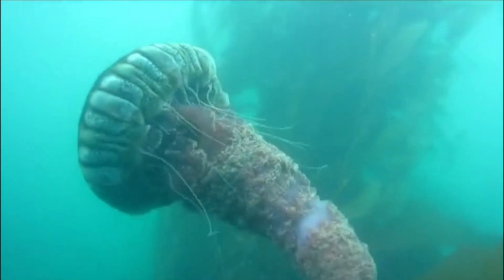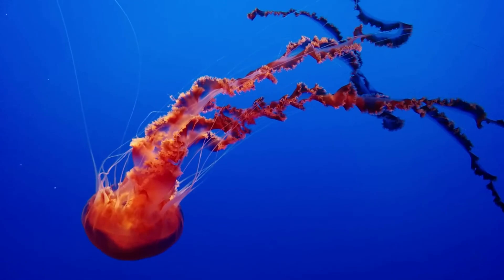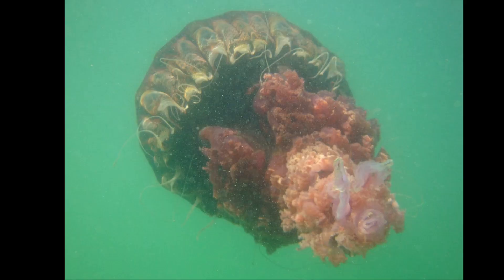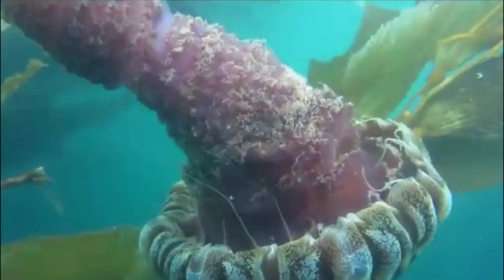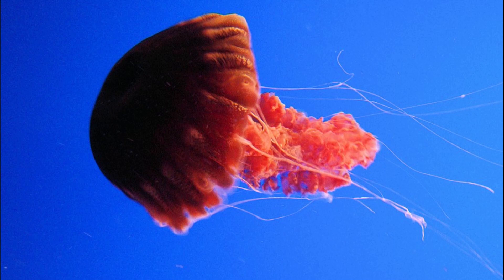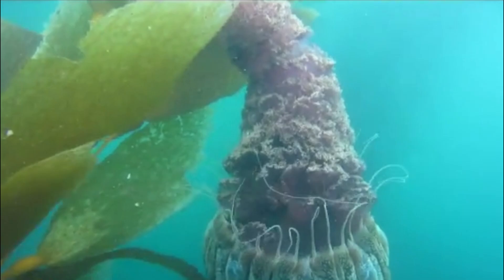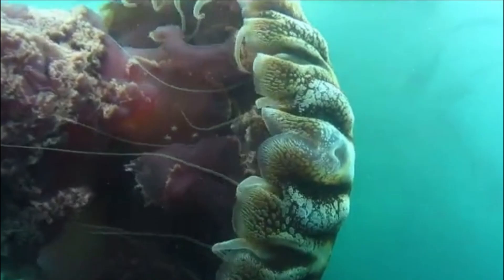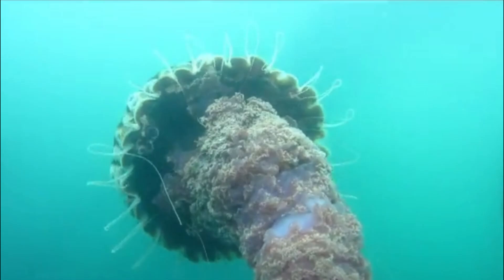Facts: The Black Sea Nettle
Quick facts about this rare and mysterious jellyfish! The black sea nettle (Chrysaora achlyos, black jelly). Black sea nettle facts!

Gershwin, Lisa-ann. Jellyfish: A Natural History. United Kingdom, University of Chicago Press, 2016.

Singer, Marilyn. Venom. United Kingdom, Lerner Publishing Group, 2020.
Gershwin, Lisa-ann. Shapeshifters: The Wondrous World of Jellyfish. United States, ABRAMS, 2023.

A Photographic Atlas of Marine Biology. N.p., Morton Publishing Company, 2012.